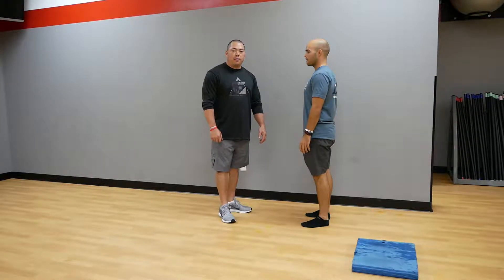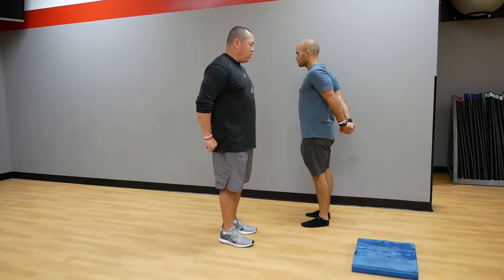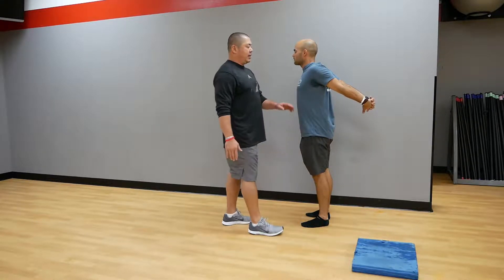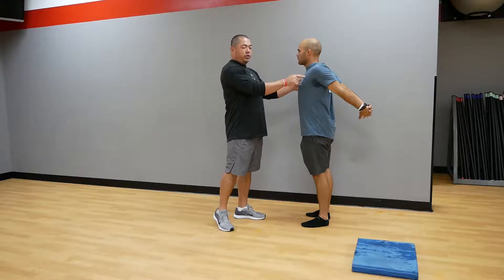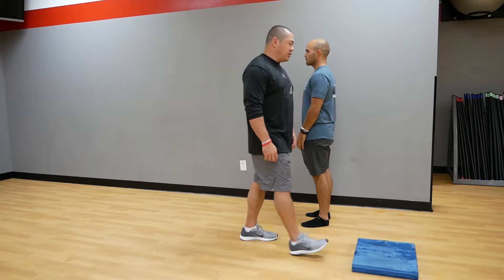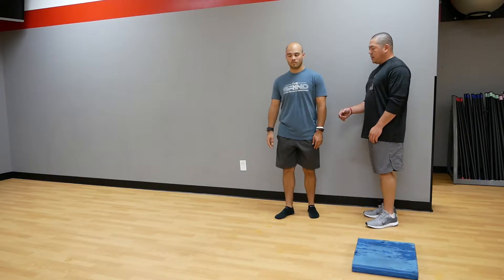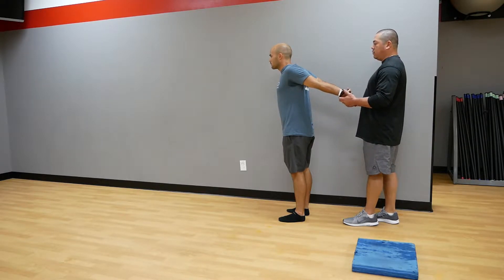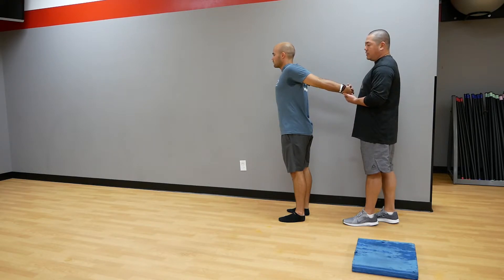The Grind Fitness and Sports Performance: Chest Stretch